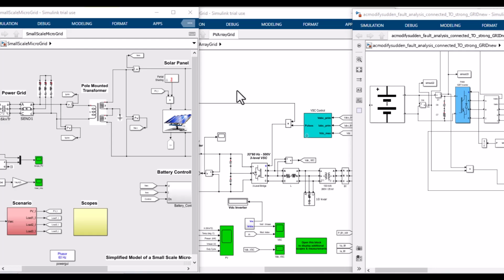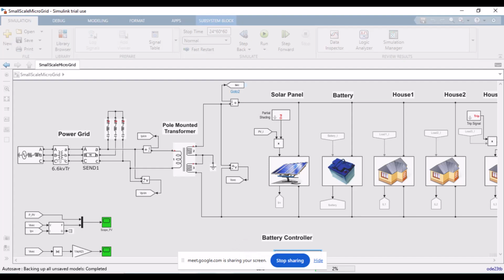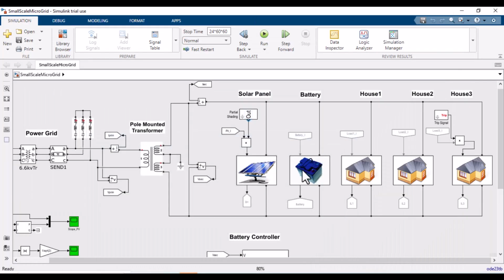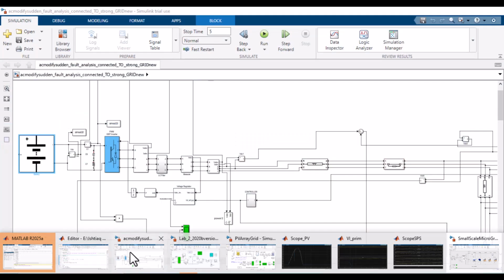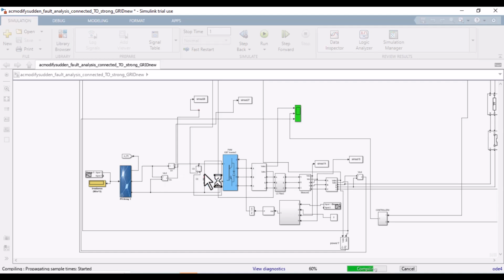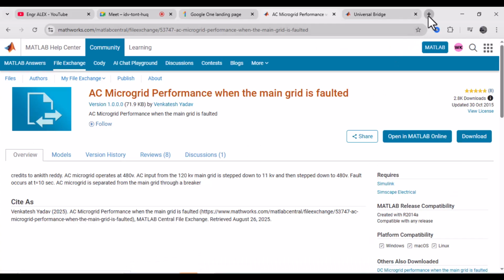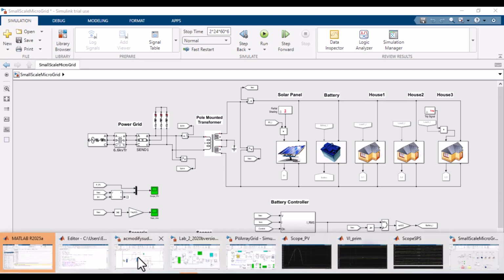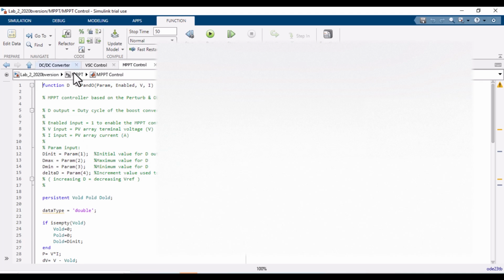Transform Your MATLAB Projects with MICROGRIDS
Welcome to a comprehensive Simulink microgrid simulation tutorial video titled 'Transform Your MATLAB Projects with MICROGRIDS', where we model a grid-connected PV array, perform AC fault analysis, and implement economic analysis of power systems in MATLAB Simulink.
🚀 In this video, we dive into three powerful Simulink models for power system analysis and optimisation:

🔹 Simplified Model of a Small-Scale Microgrid – Learn how distributed generation and loads interact in a mini-grid setup.
🔹 PV Array Grid Connectivity Model – Understand solar integration and power flow into the utility grid.
🔹 AC Grid Fault Analysis Model – Study sudden fault conditions, system stability, and transient response.

💡 Along with modelling, I also discuss how to write MATLAB code for economic analysis of these power system models – helping you estimate system costs, efficiency, and performance.

✨ This video is perfect for students, researchers, and engineers working on:
Power System Simulation & Optimization
Grid-Connected PV Models
Microgrid Design & Analysis
Harmonics & Fault Studies
Smart Grid & Economic Analysis

👉 If you face any issues in your own model, drop your question in the comments – I’ll be happy to help you out!